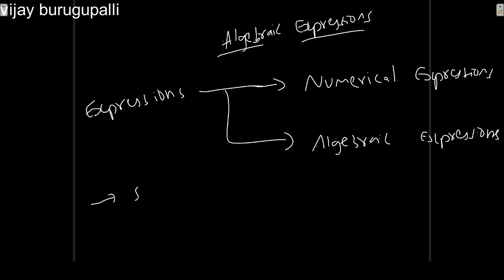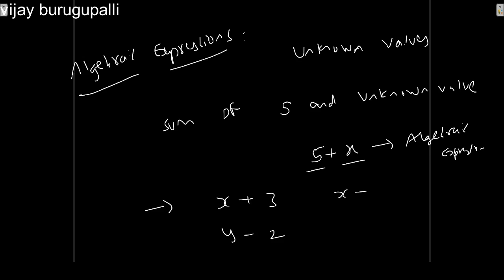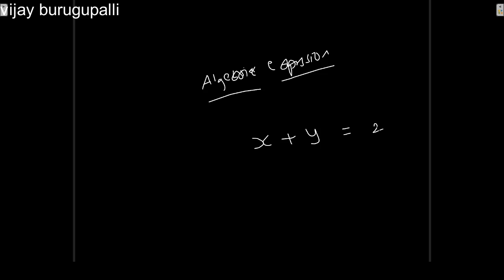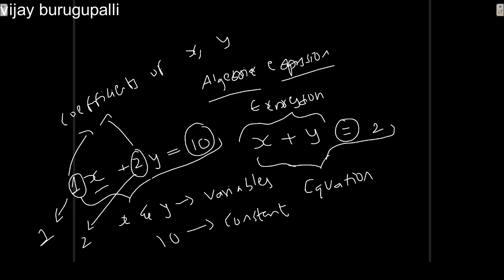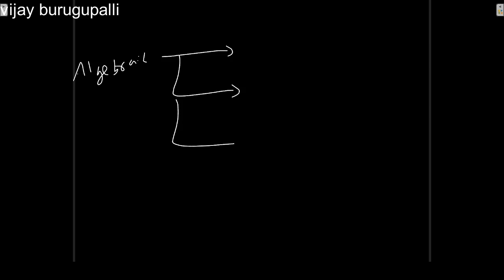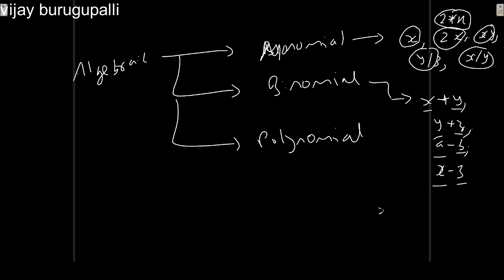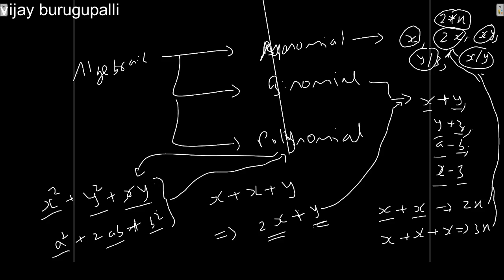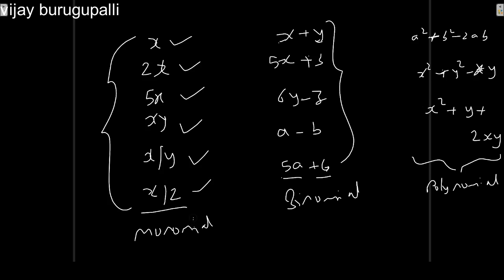Algebraic Expressions | GRE | Quantitative Reasoning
a total of 18 full length mocks*

*1. Manhattan (6)-  Online Portal access*
*2. Kaplan (5)-  Online Portal access*
*3. Princeton(4) - Online Portal access*
*4. ETS Power Prep Plus mocks 1,2 & 3 (3 mocks that are priced collectively at 120$):  drive link containing the mock questions*
*5. Magoosh GRE video lessons problem solving*

Validity :
*Manhattan : 1 month*
(can be extended by paying 250)
*Kaplan & Princeton : 3 months*
(can be extended by paying 200)
Drive material : unlimited access

*Total cost - 2500 INR only*0